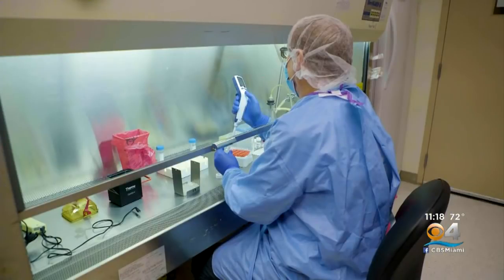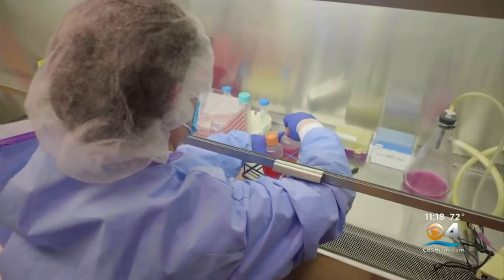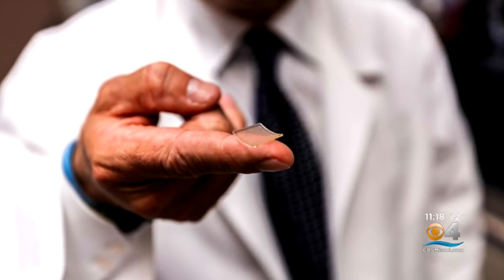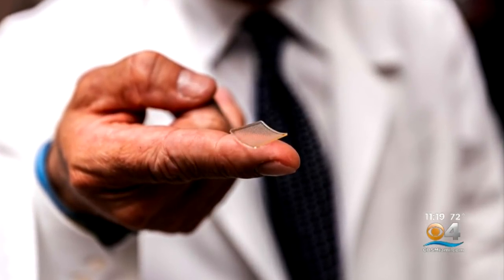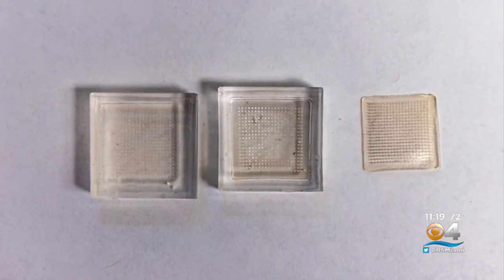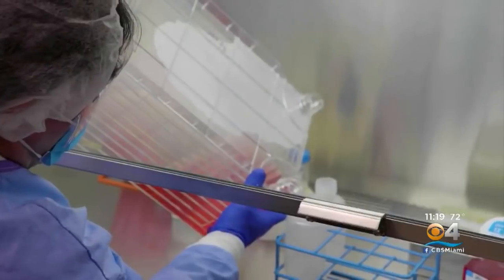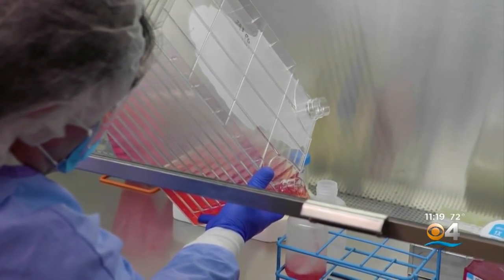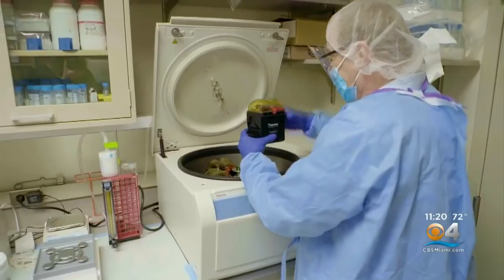Possible Coronavirus Vaccine Found By University Of Pennsylvania Researchers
CBS4's Rudabeh Shahbazi shares the details.